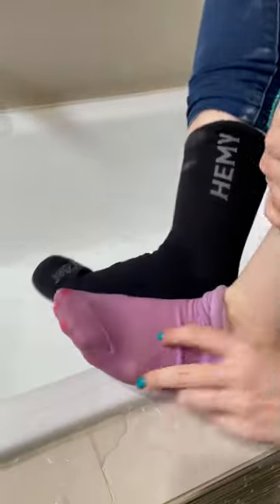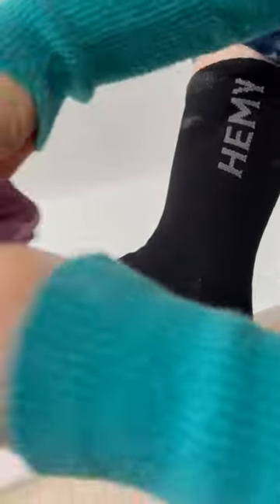Waterproof Socks Unleashed: The Baby Powder Experiment You Need to See!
🌧️ Is baby powder the secret to unbeatable dryness in waterproof socks? 🤔 Join us in this groundbreaking video as we put this theory to the test! 💨🧦

We dive deep into the world of waterproof socks and reveal the truth about how to keep your feet dry in any weather condition. The baby powder experiment will leave you amazed and ready to conquer wet adventures.

Don't miss out on this game-changing discovery! Watch now to uncover the secrets of dry feet with waterproof socks and baby powder. Stay dry, stay comfortable, and embrace every weather challenge that comes your way. 🛒🌦️